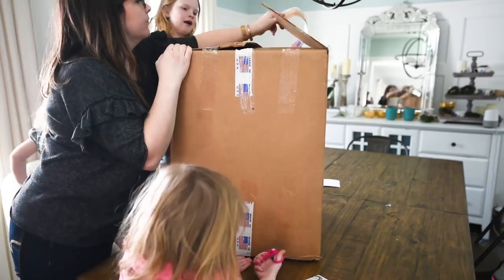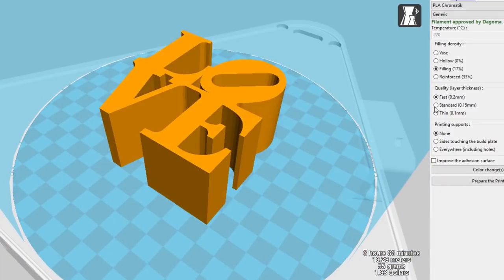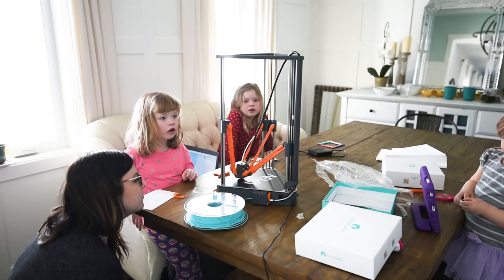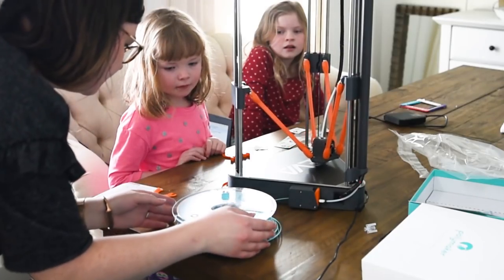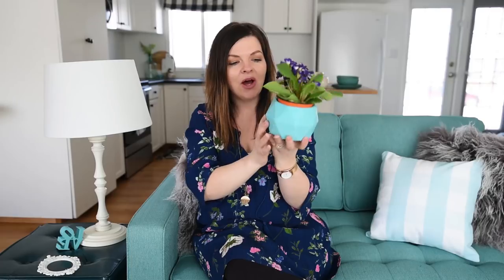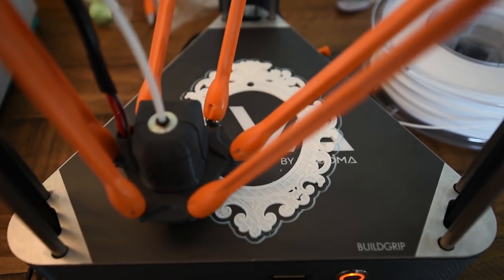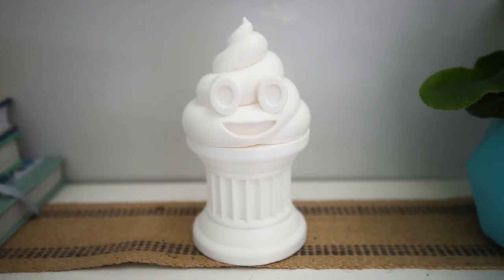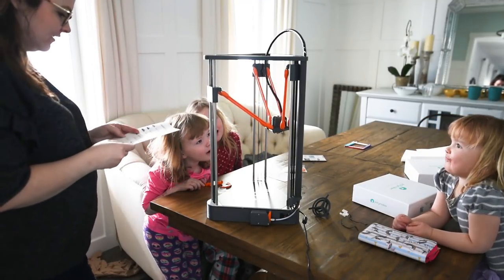I tried 3D printing home decor! | NEVA Review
I tried 3D printing home decor and it was SO fun! Come see the process and my Dagoma NEVA 3D printer review. ❤ Dagoma 3D Printers

We were sent a Dagoma NEVA 3D printer to try at home! This was my first experience using a 3D printer, so I'm sharing my initial thoughts and a quick review in this video. You can sign up to buy the NEVA (around $399 USD)

Christina Dennis
CANADA